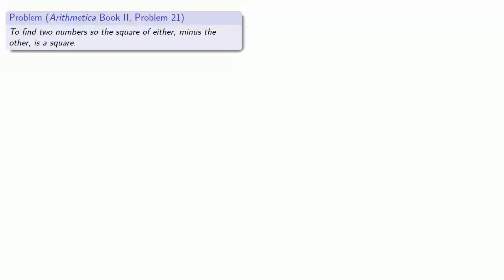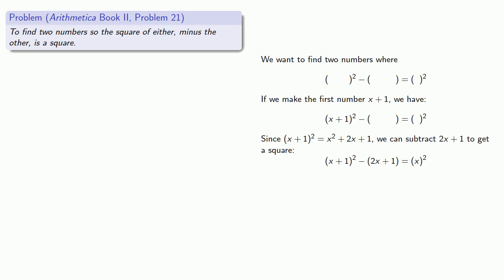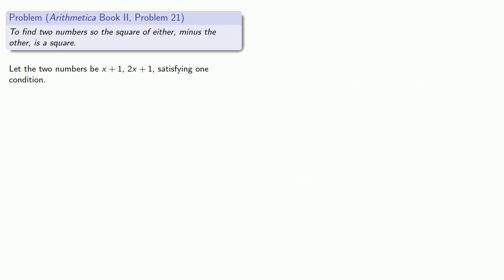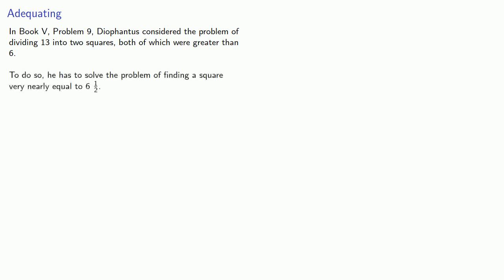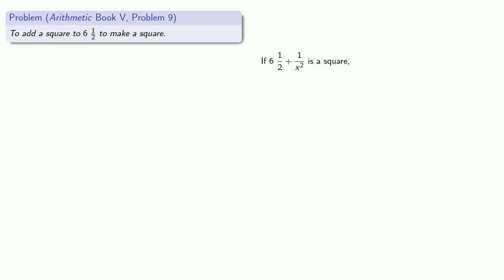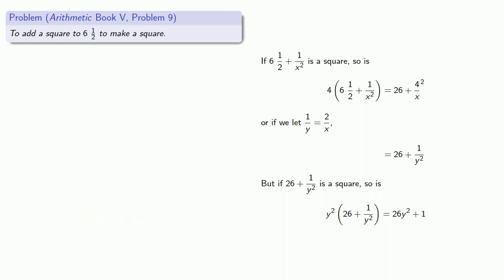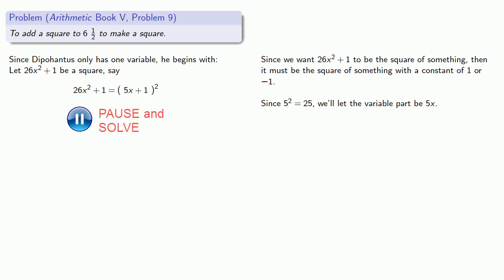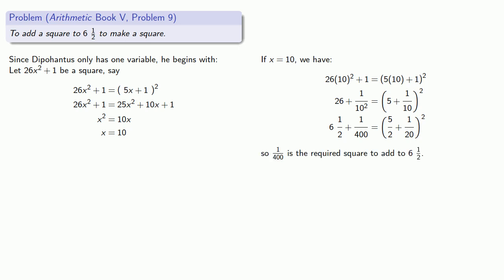Diophantus: More Indeterminate Equations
Solving more indeterminate equations, and the method of adequation.